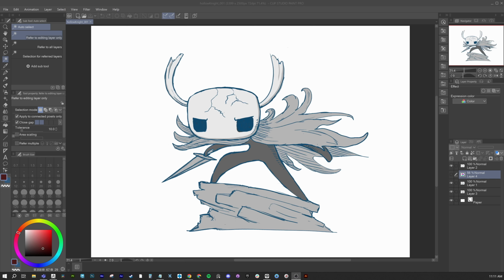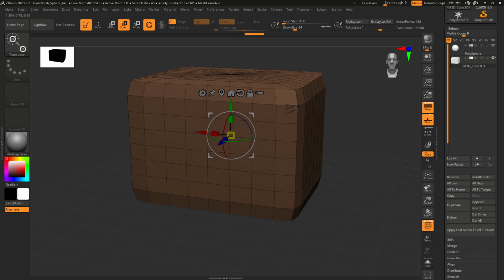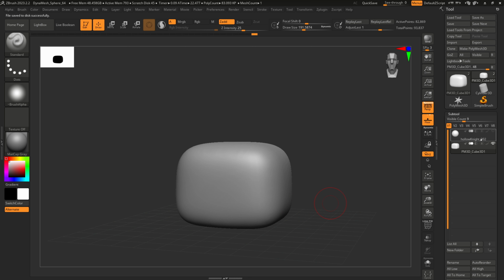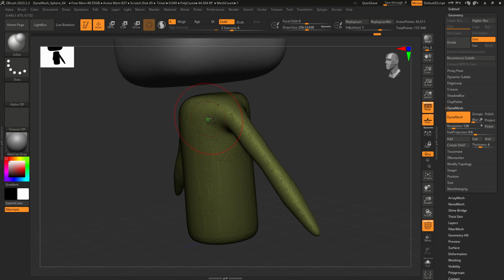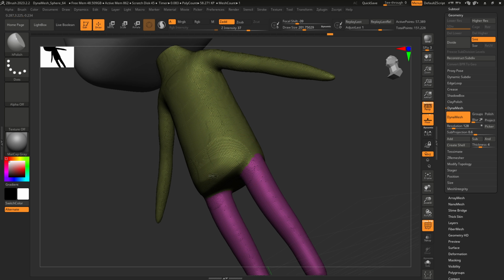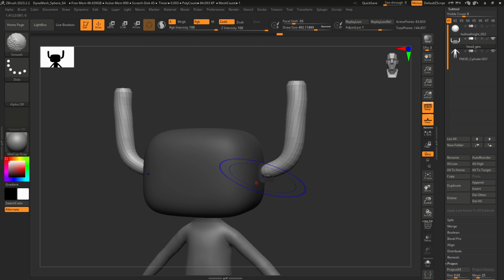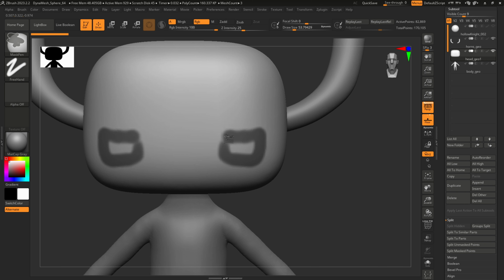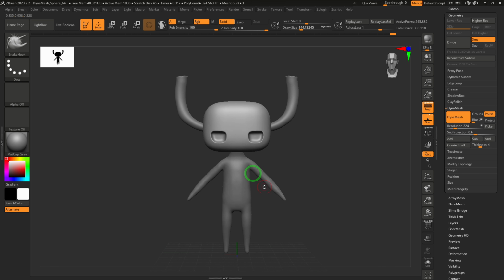001 - You CAN Model This Simple Hollow Knight Character In Zbrush!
Thanks for checking out my tutorial series on the making of a 3D printed hollow knight character! In this video we'll do the basic blockout of our character!

Apologies for my odd cursor! My screen capture software does not like Zbrush... Rectified in the last video in the series

musical credits:

90s Subway by avbe
cortado by 92elm
dream catcher by prigida
dusty music box by wohkeret
entropy by prigida
fly away by mountaineer
lost dream by Tatami
miami 1987 by hey pluto
night in kyoto by avbe
wasabi city by paintTheSkies
rainbow geode by sulyya
polarity by prigida